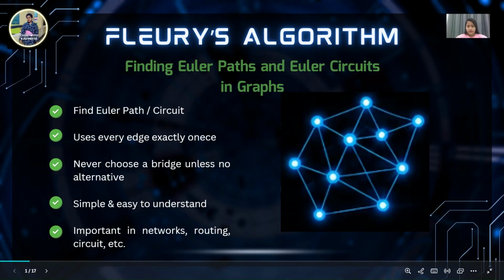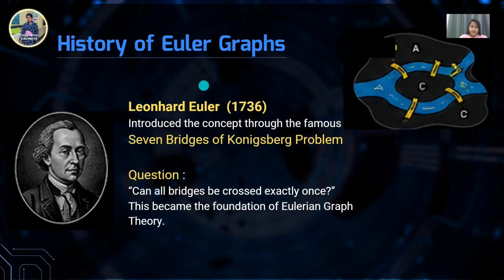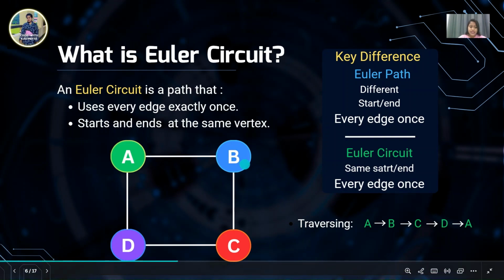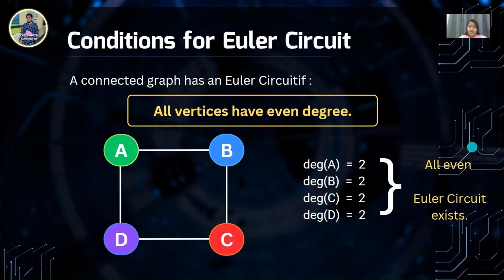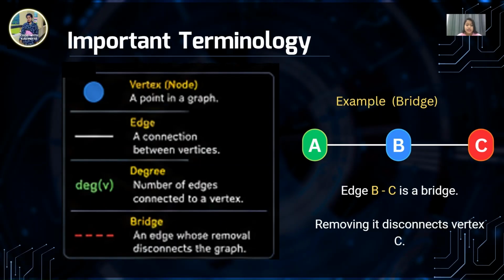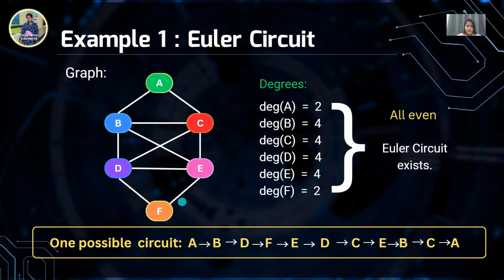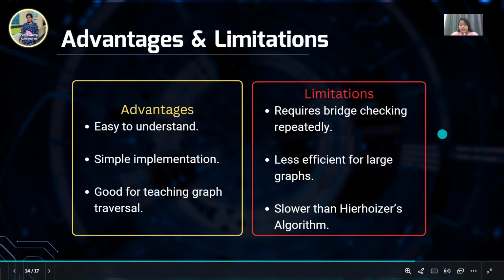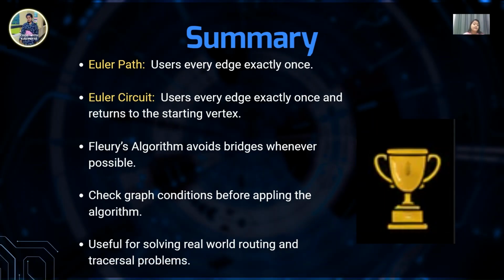Fleury's Algorithm Made Easy 🔥 | Euler Path & Euler Circuit with Examples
🎓 Welcome to Code With Kavindiya!

In this video, I explain Fleury's Algorithm in a simple and beginner-friendly way. You'll learn how to find Euler Paths and Euler Circuits, understand the conditions required for each, and see step-by-step examples.

📚 Topics Covered:
✅ Introduction to Graph Traversal
✅ Vertices, Edges, Degree & Bridge
✅ Euler Path Explained
✅ Euler Circuit Explained
✅ Conditions for Euler Path & Circuit
✅ Fleury's Algorithm Step by Step
✅ Worked Examples
✅ Advantages & Limitations
✅ Real-World Applications

💡 This video is perfect for students learning:

Graph Theory
Computer Science
Software Engineering